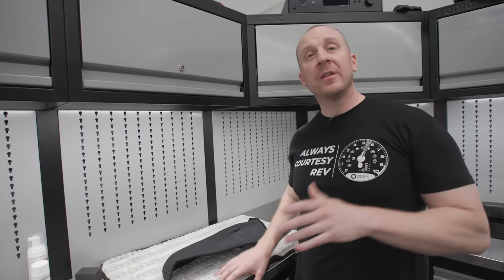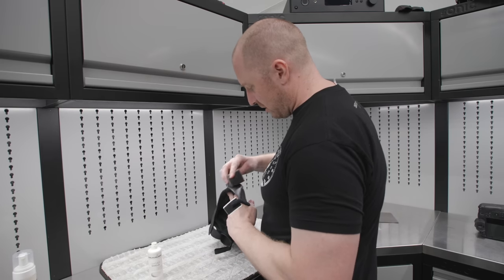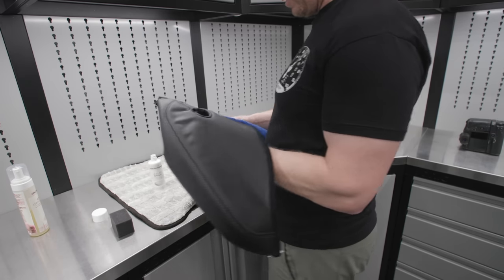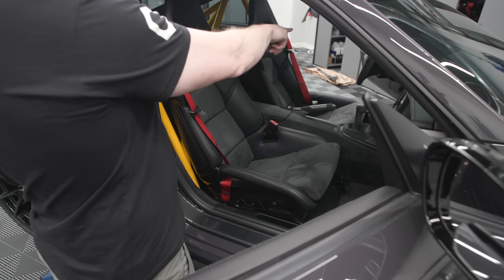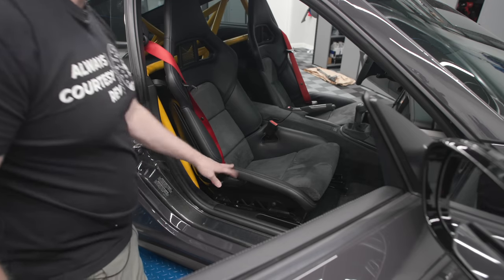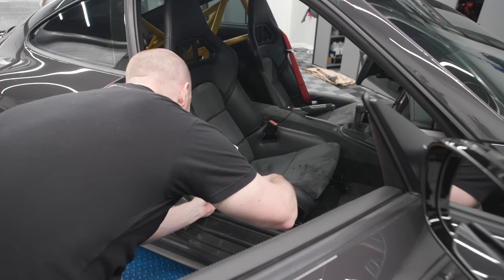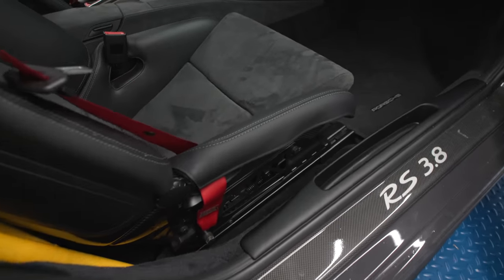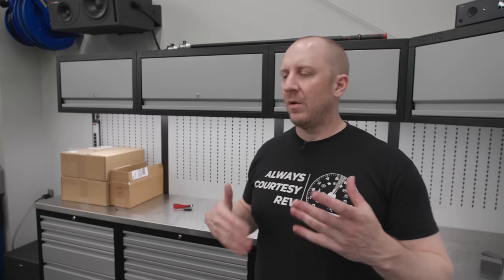Porsche GT2 Sport Bucket Seat Bolster Protector Install From EdGuard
I've done the 918 Sport Buckets in the 991.1 and .2, but I haven't done the GT2 Sport buckets yet.  This a basic install video for them.

Make sure to check out my 997.2 GT3 RS Journal on Rennlist

Everything Else I Use That We Don't Have At OG: